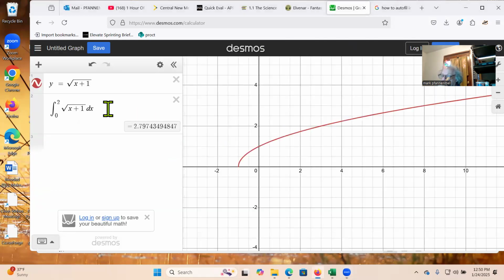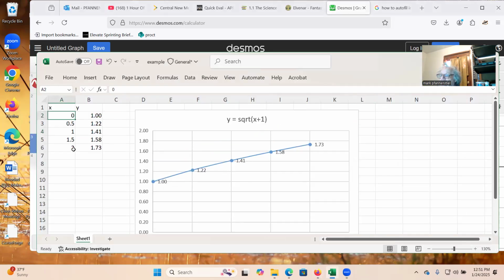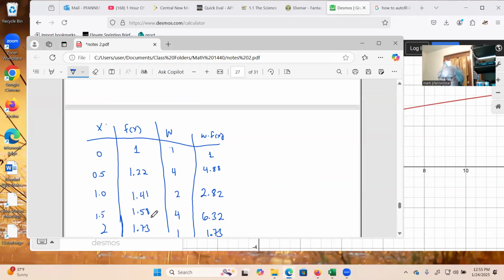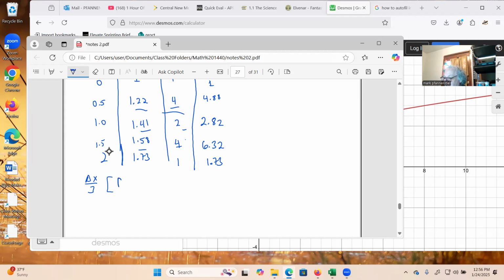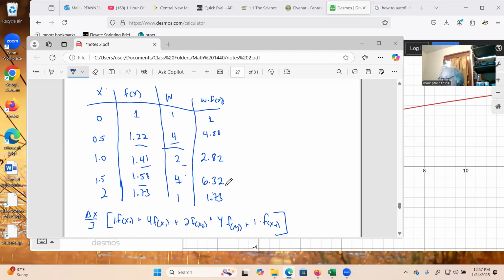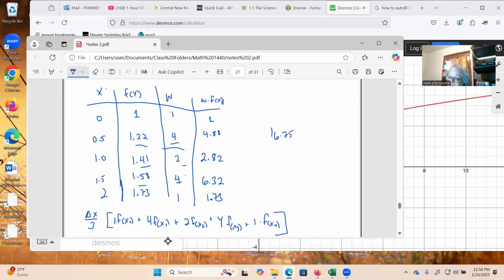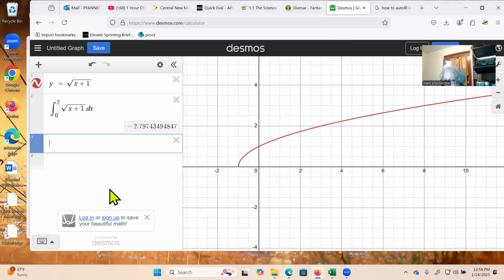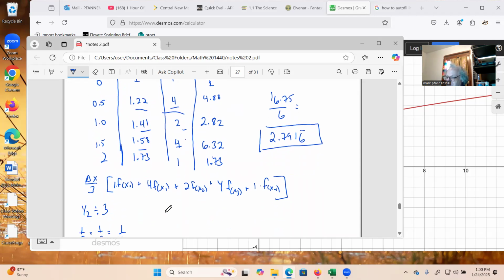A short Simpson's Rule Example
using Simpson's Rule to evaluate y = sqrt(x+1) from x = 0 to x = 2 with h = 1/2